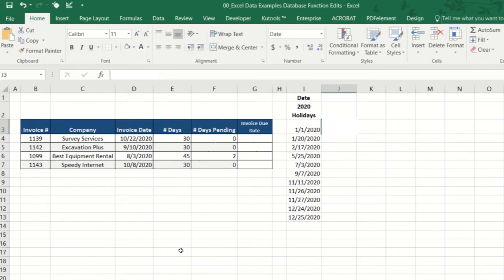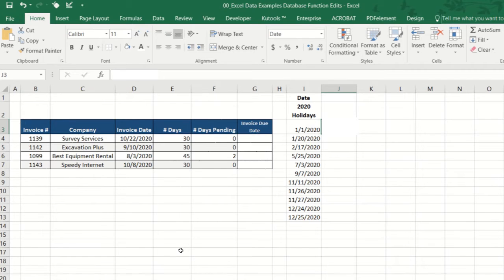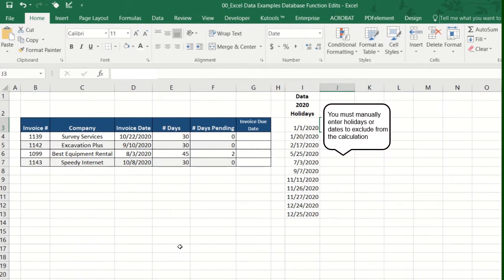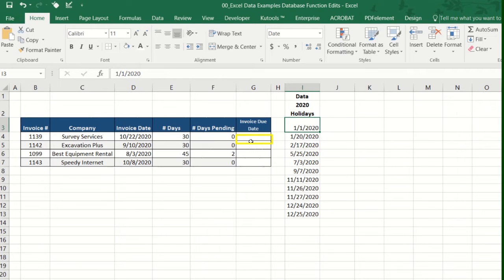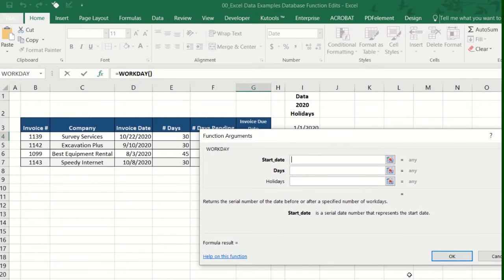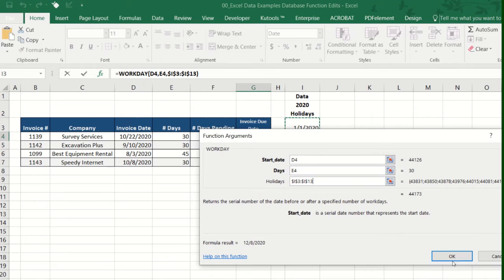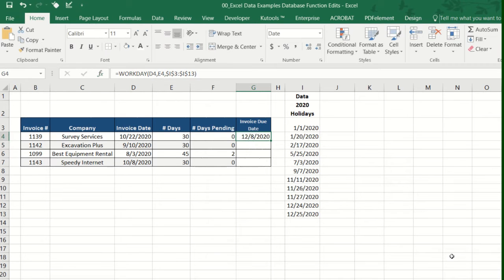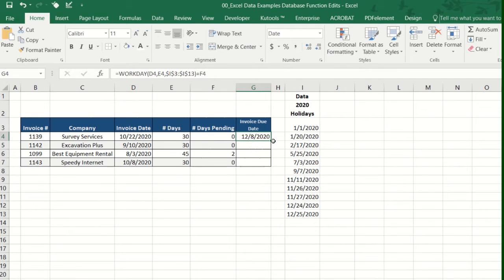WORKDAY function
ACM is a certified woman-owned business providing value-added project management and control services since 1985.  ACM’s team of highly qualified professionals support a wide range of industries such as heavy civil, oil & gas, manufacturing, university construction, healthcare, and nuclear power. ACM is the first Approved Education Provider as certified by AACE International and a Project Management Institute Global Registered Education Provider.